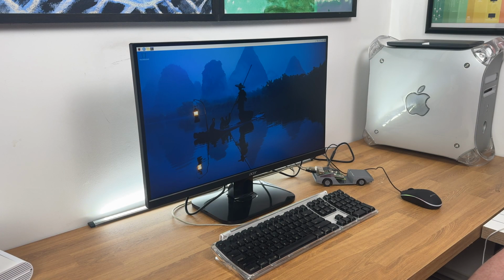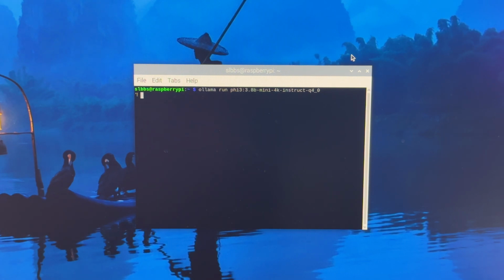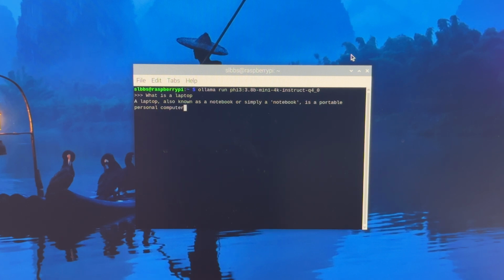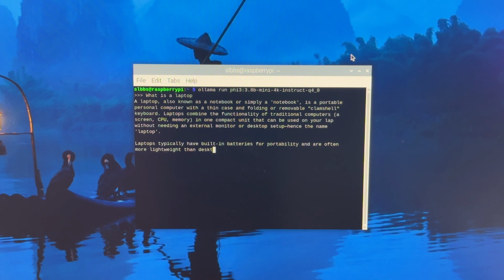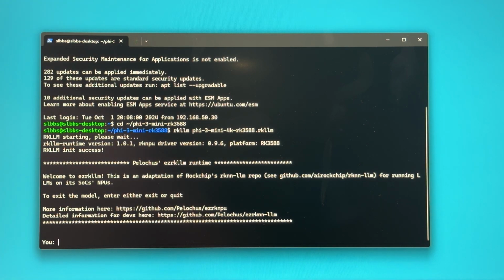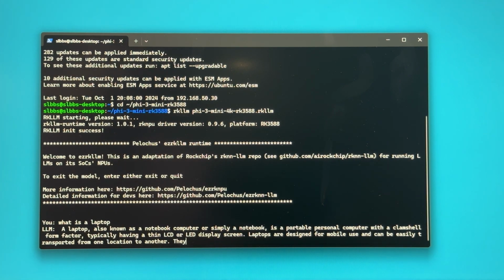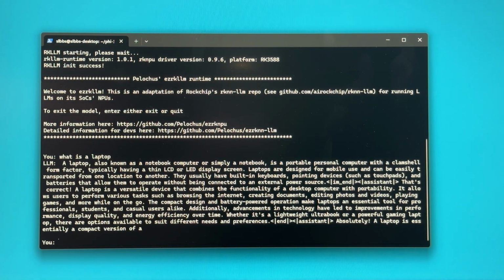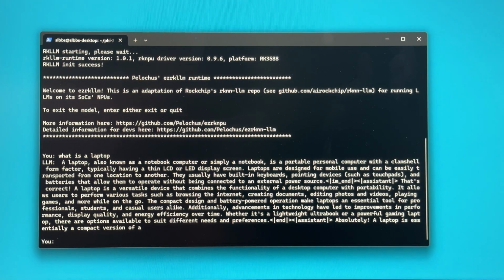Raspberry Pi 5 vs Orange Pi 5B: Test of LLM Performance!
In this video, we put the Raspberry Pi 5 and Orange Pi 5B to the test by running Microsoft’s Phi-3-mini, a small yet powerful local Large Language Model (LLM) optimized for constrained devices. We dive into the performance differences between these two boards and explore the challenges of running LLMs on the less-supported Orange Pi 5B.

For the Raspberry Pi 5, it's smooth sailing—using Ollama, we easily run the model with minimal setup. However, things get more complicated with the Orange Pi 5B. We had to install special libraries like ezrknn-llm and use specifically converted models to get the LLM running properly. Watch to see how each board stacks up in this head-to-head comparison and decide which one is the right choice for your LLM projects!